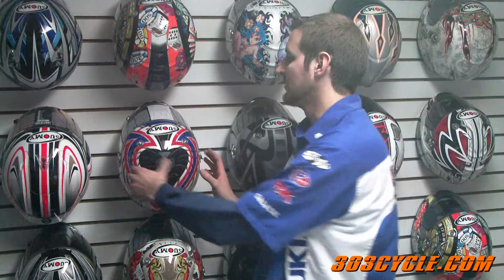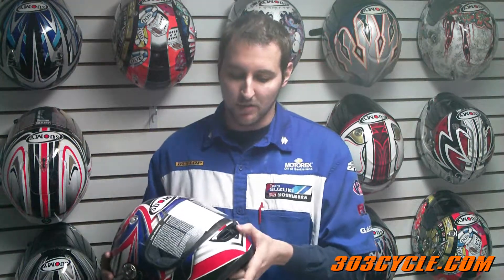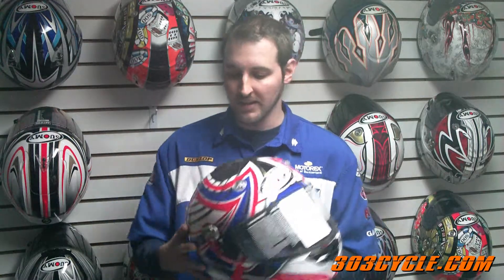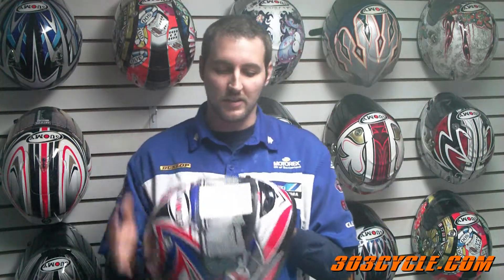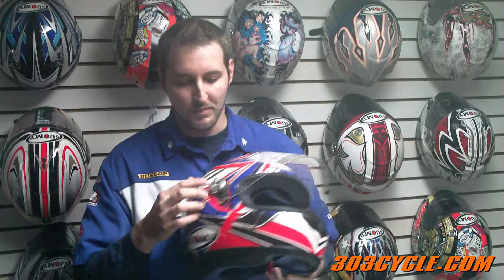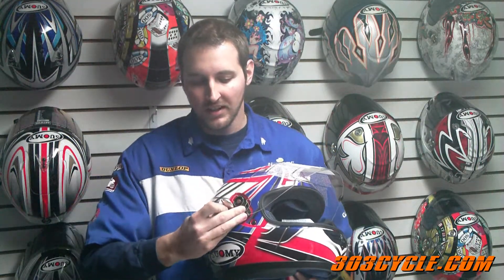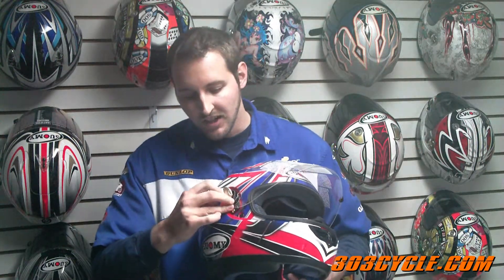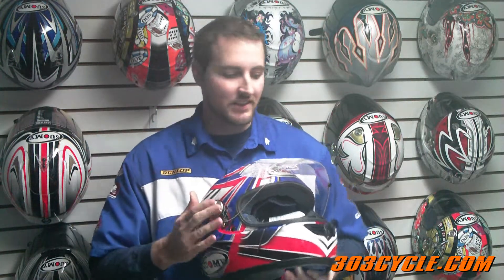Suomy Vandal - 303 Cycle